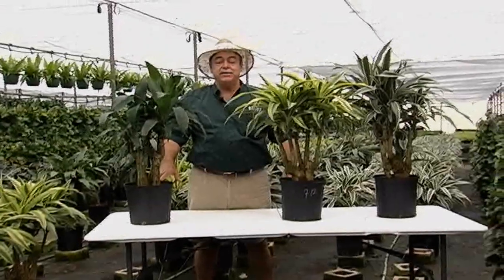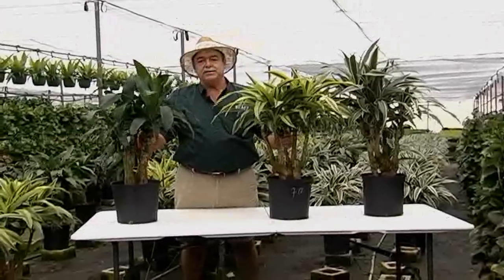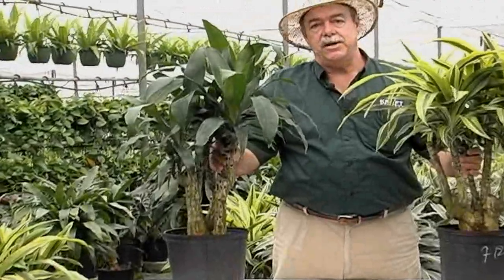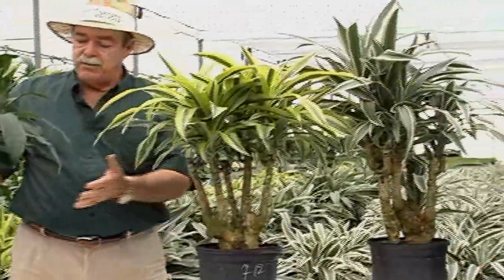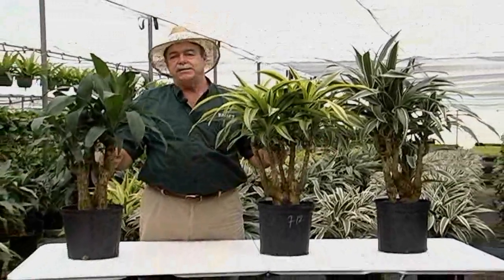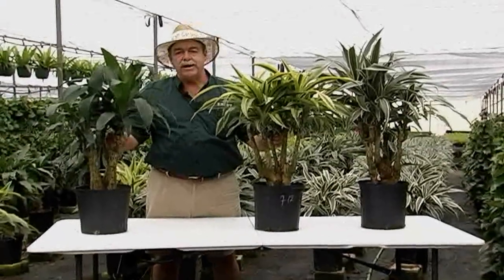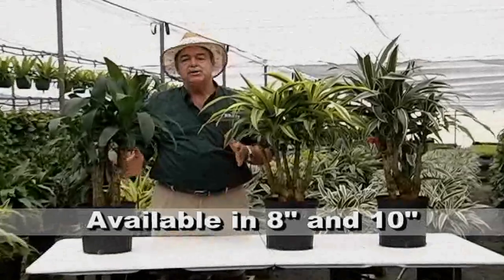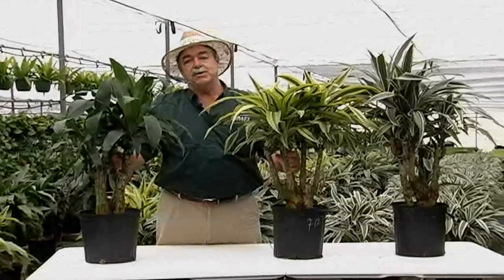Dracaena Bonsai Stumps 10in 3-25-13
Dracaena Bonsai Stumps 10 inch
Janet Craig, Lemon Lime & Warneckii